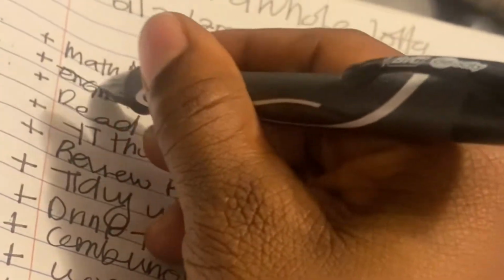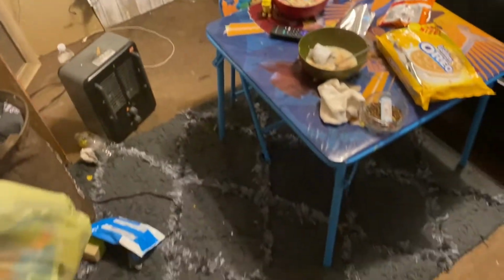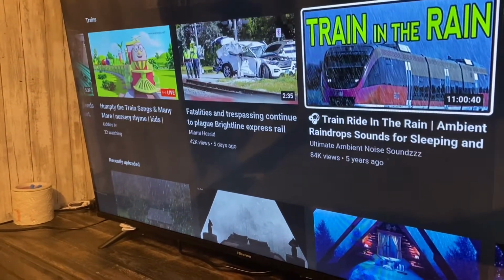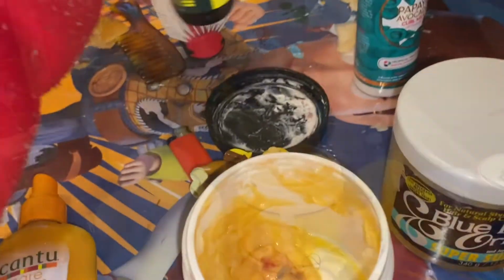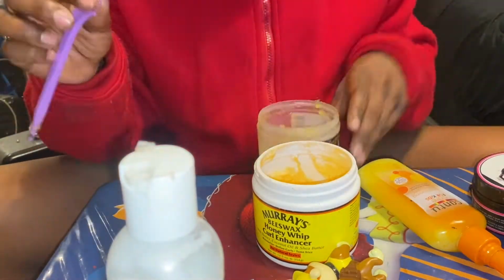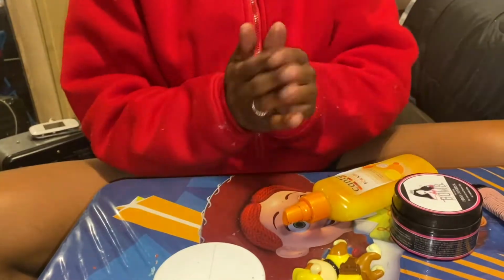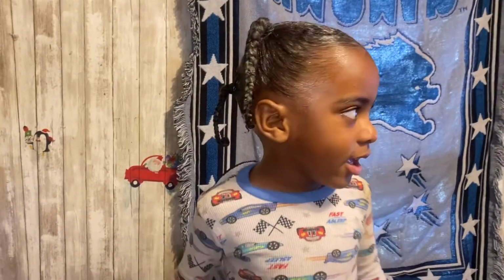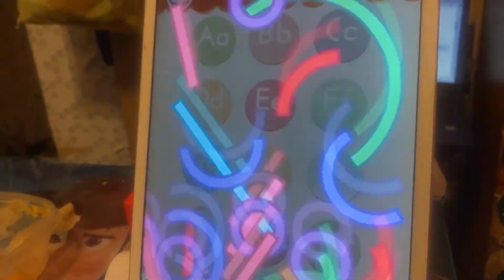| PRODUCTIVE small morning Routine / CLEANING, SCHOOL, MOMMING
Hello you guys in this video I tell y’all how my life changed so fast with my car getting towed and me losing the job I just got this is just a life update to show y’all how fast God can move and readjust the things that you feel is hindering you!! I’m lost now just because I don’t have anything to do but I do have a WHOLE LOTTA time now. If you like any content on my channel please let me know so I can make more of that kind. My videos are probably all over the place but I’m just trying to post to become consistent!

SN: I don’t know if I’m battle depression or if I can’t stay focus but I’m trying and failing but I’m still trying to succeed! One day I know it will all payoff !! I have been doing yt for two years so I’m just tired of not growing honestly but I’m trying new techniques and hopefully I’ll prevail!